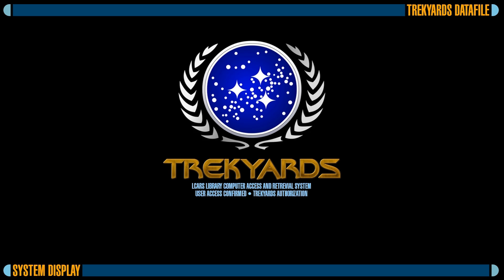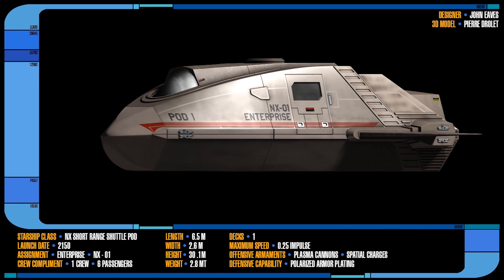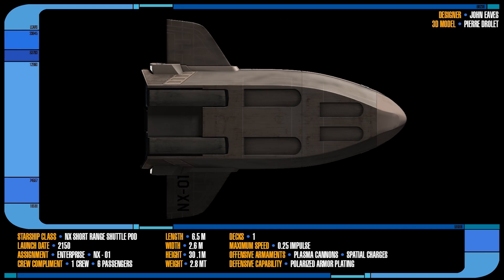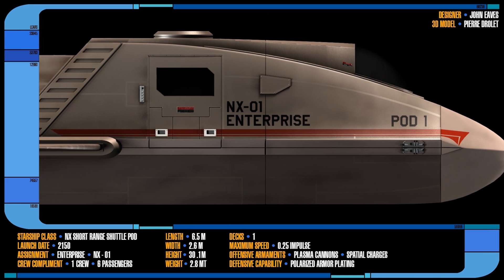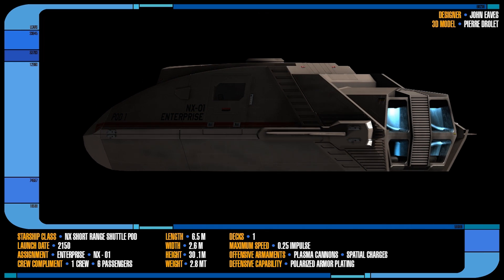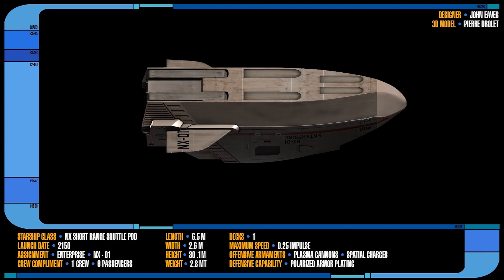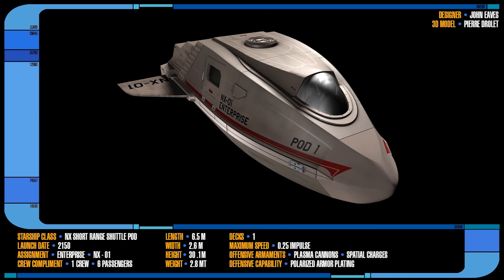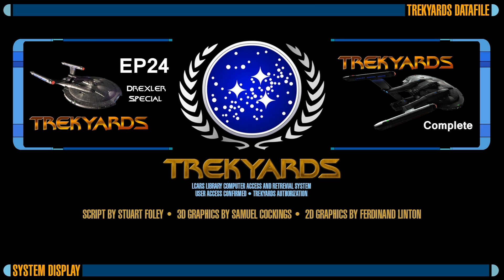NX-01 Shuttle Pod - Datafile